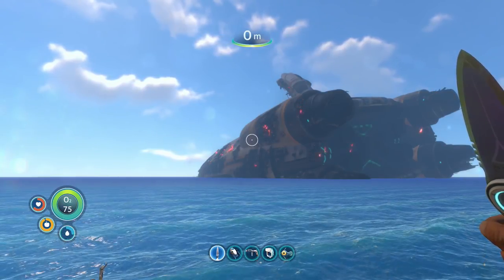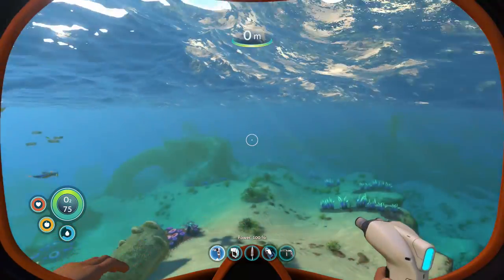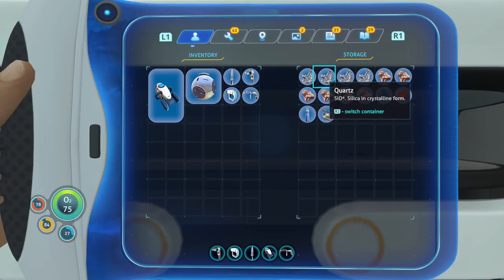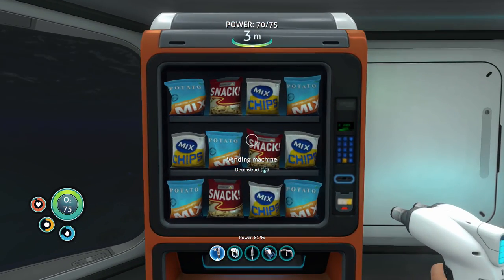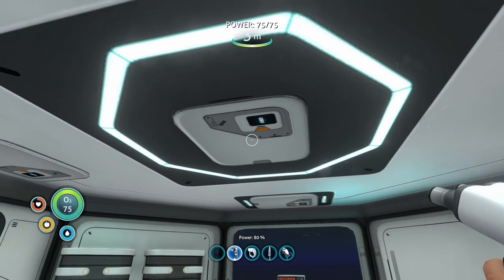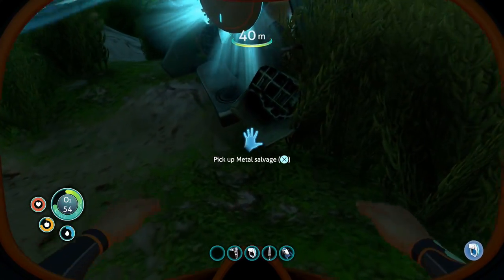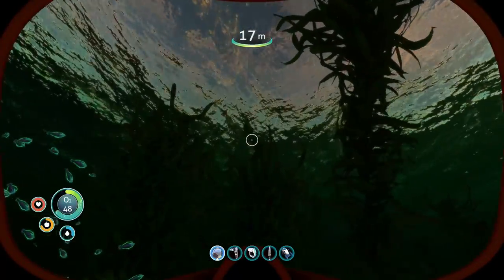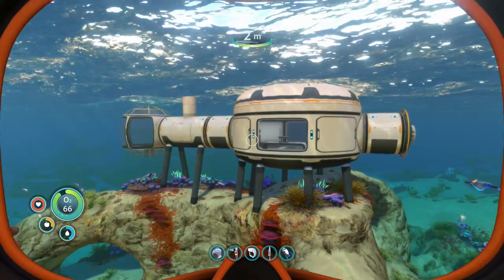Subnautica PS4 | Home Base | ep2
Public 7 Days server:
for current info, use IP and port at the top
Supporters use to help support further server development

My build!